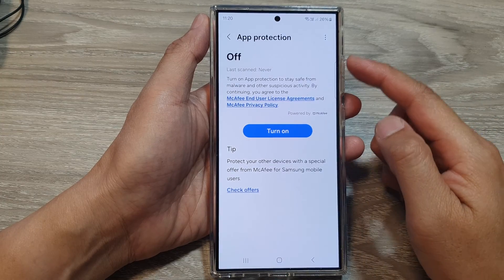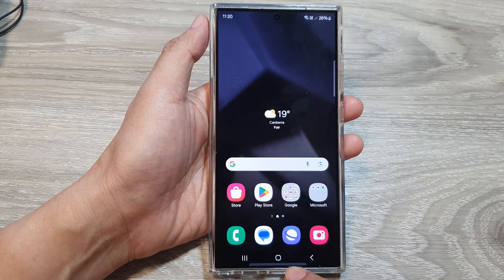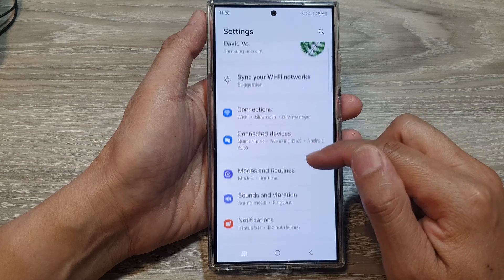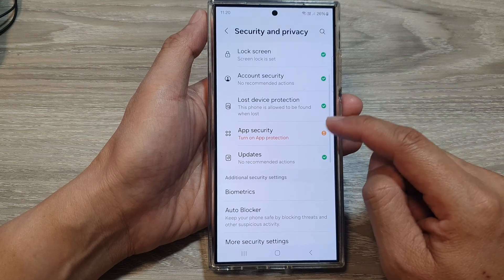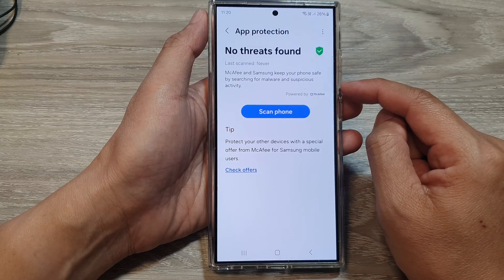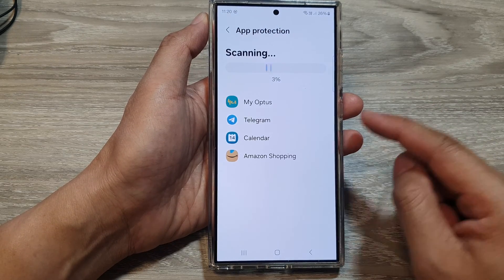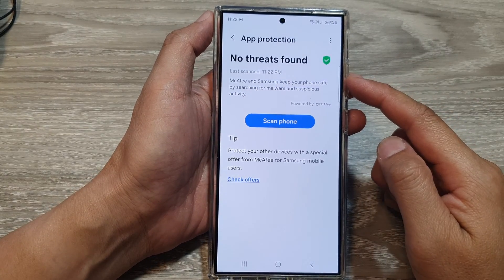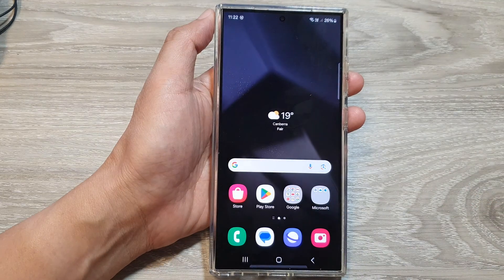Galaxy S24/S24+/Ultra: How to Turn On App Protection and Prevent Malware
Keep your Samsung Galaxy S24, S24+, or S24 Ultra safe! This video shows you how to activate built-in app protection to defend against malware, viruses, and suspicious apps.